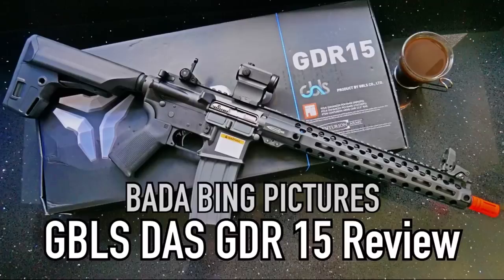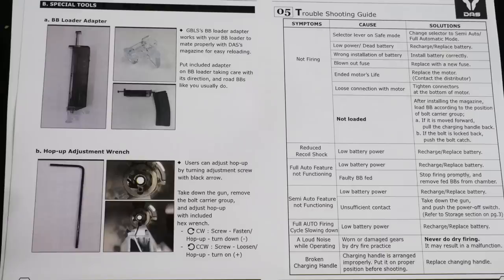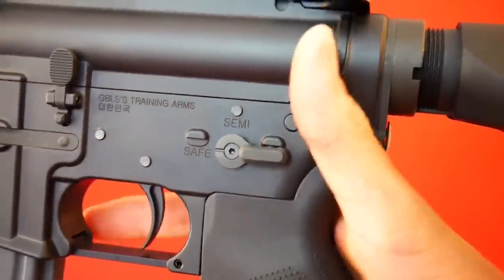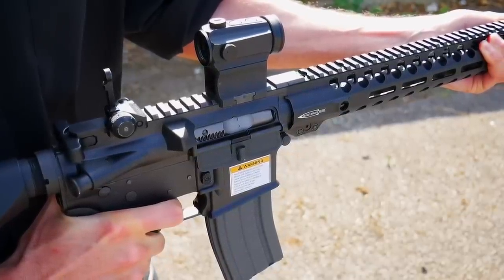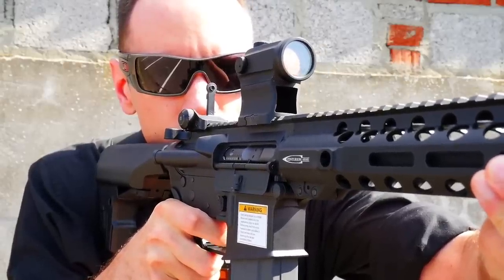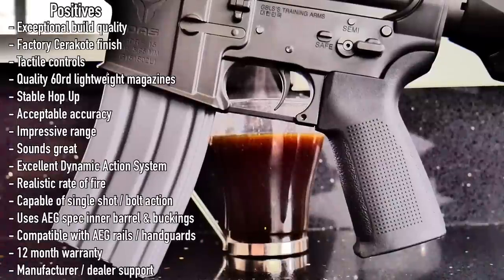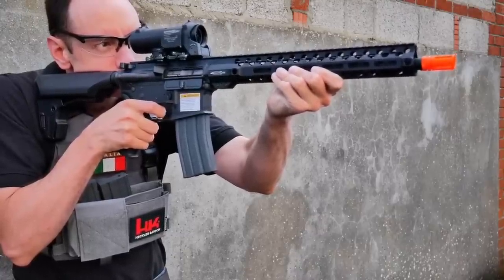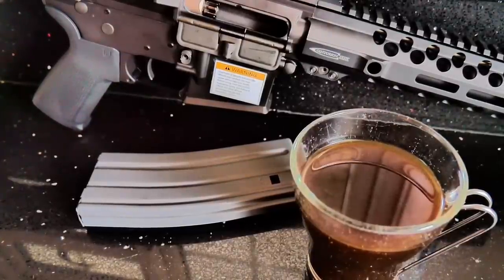GBLS DAS GDR 15 Review - Is it worth it?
GBLS UK sent me their GDR 15 to review. What do I think of it, and is it worth it?